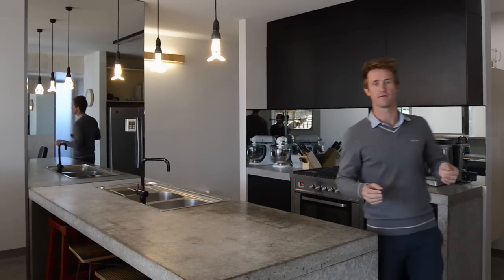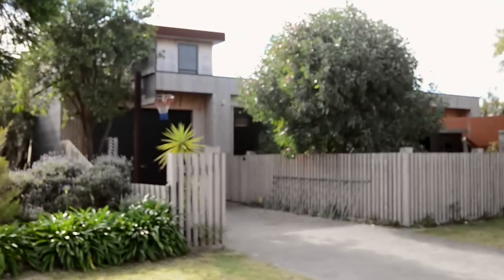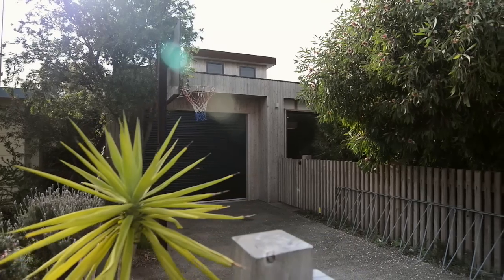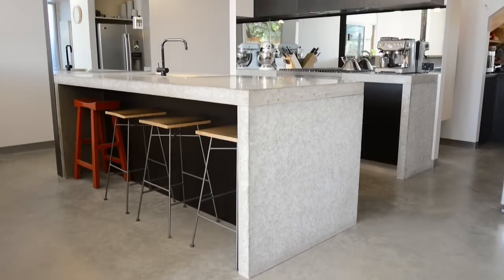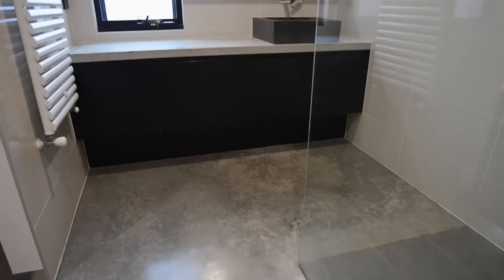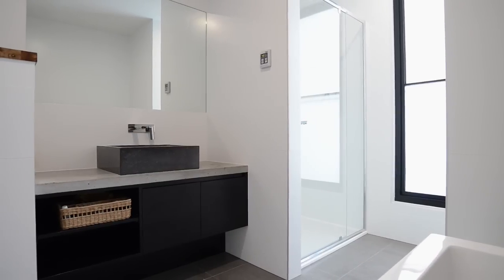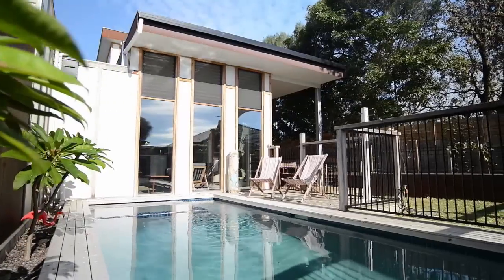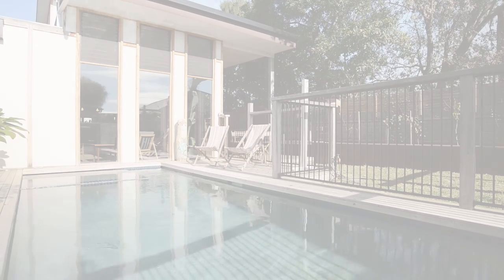6B Hogan Drive, Barwon Heads